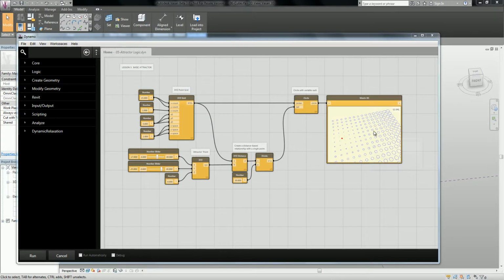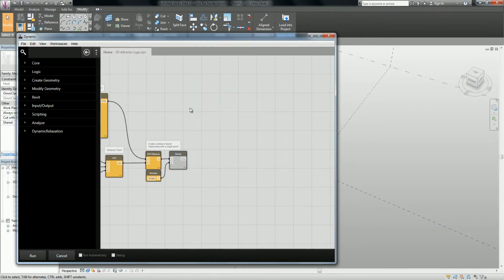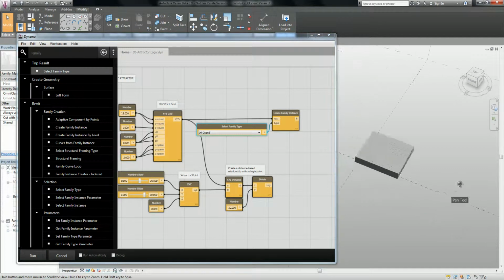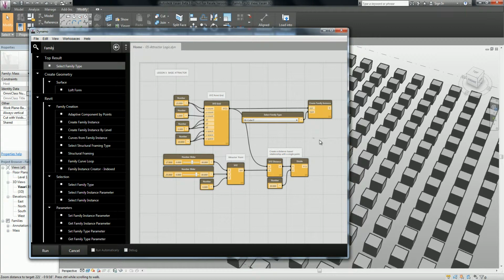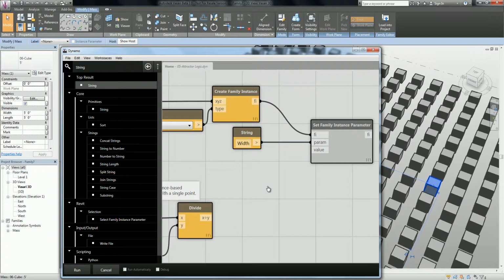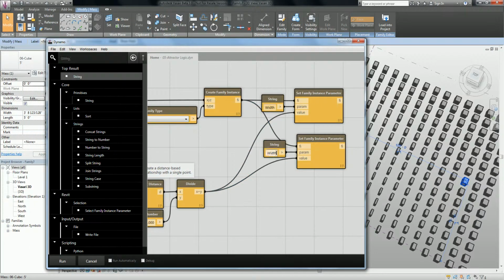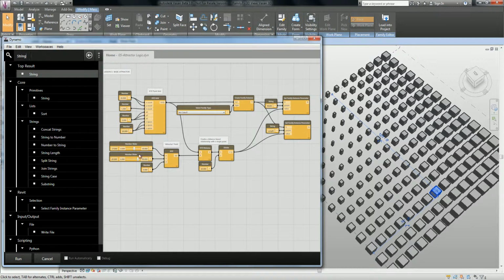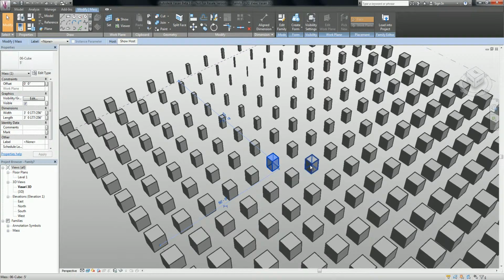Dynamo - Part 3B - Computational Design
Dynamo is more than a simple data manipulation and geometry visualization... it can be used to control BIM elements!  In this exercise, the user will take the attractor logic from Dynamo - Part 3A and use the system to control the creation and manipulation of a simple Vasari Family Element.

• Learn how to instantiate a Vasari Family element with Dynamo.
• Learn how to control Family Type parameters with Dynamo.
• Learn how to control Family Instance parameters with Dynamo.